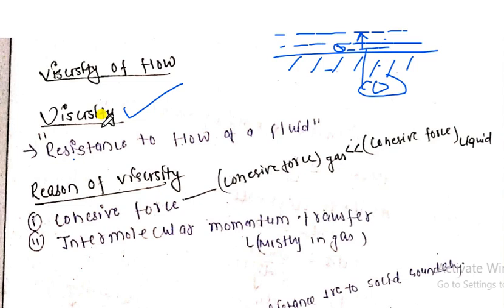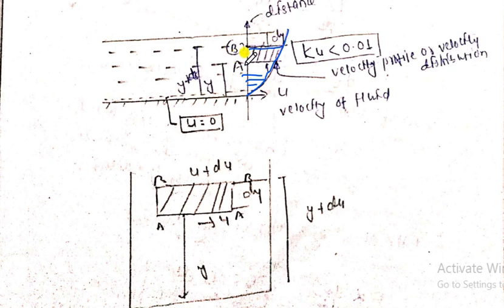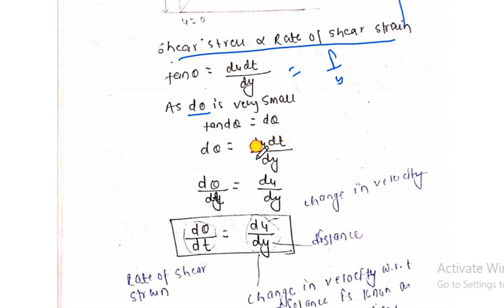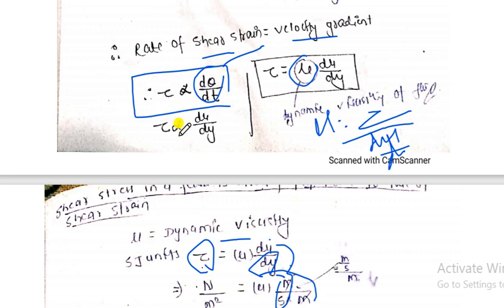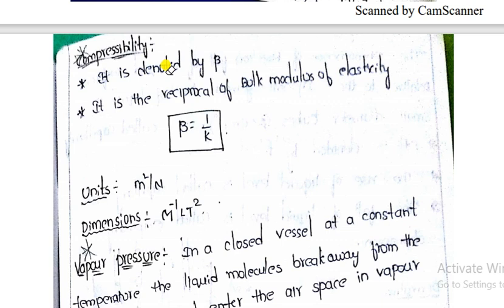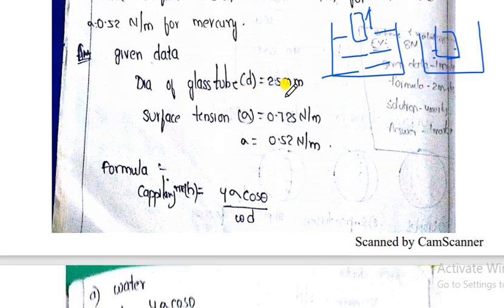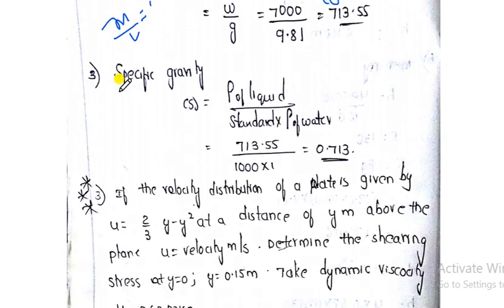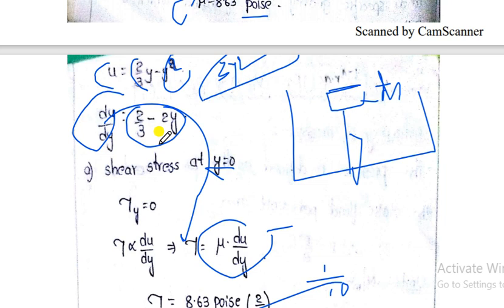Properties of fluid-2||Numerical based of properties of fluid||Lecture-2|| Civil engineer|| FM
This video contains the explanation and some of solve numerical based on properties of fluid with realistic  concepts...
A proper hand written notes are given which helps the university students and those who are preparing for competitive exam.

for any doubt and help